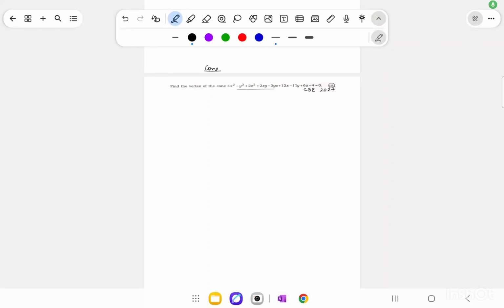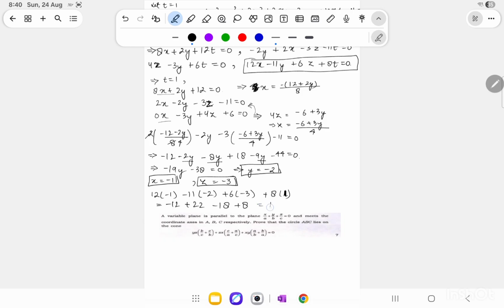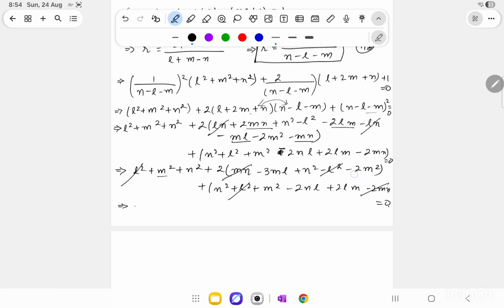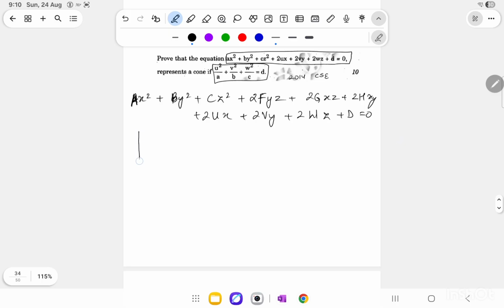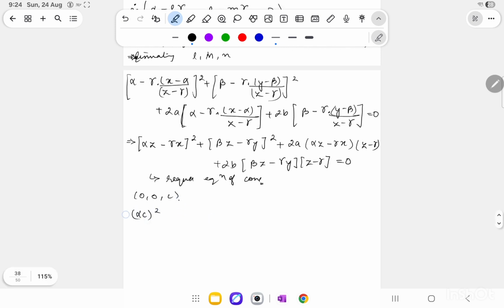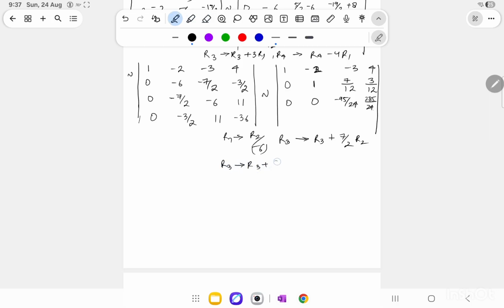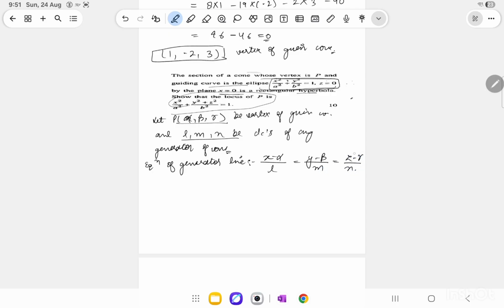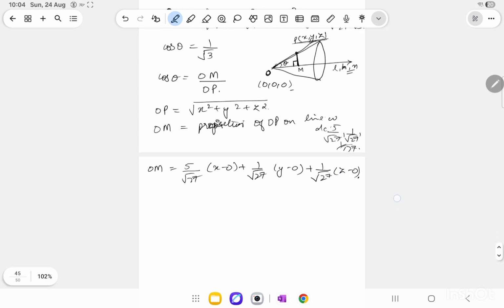Analytical Geometry | Cones | UPSC Optional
This video contains all the questions asked on Cones in civil services and forest services examination 2009 onwards.